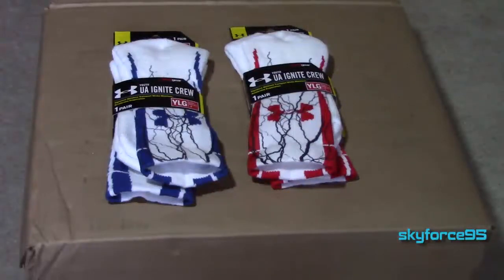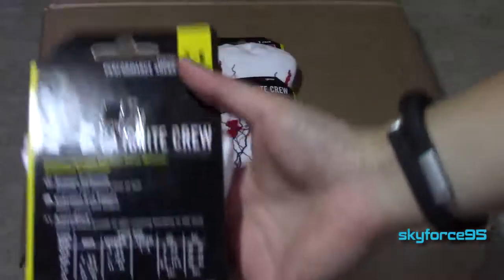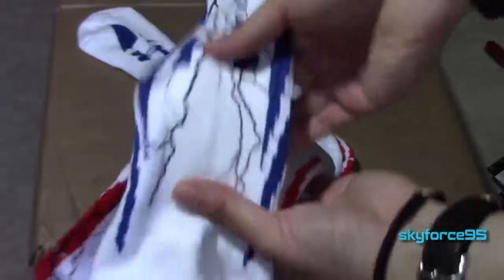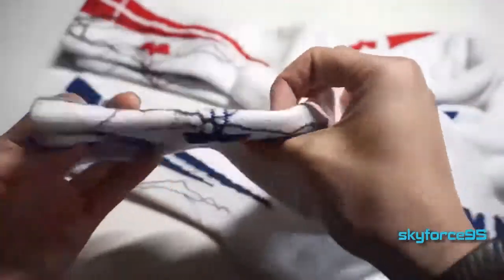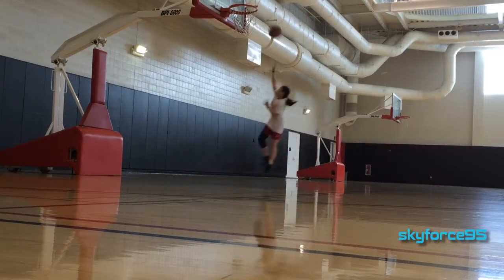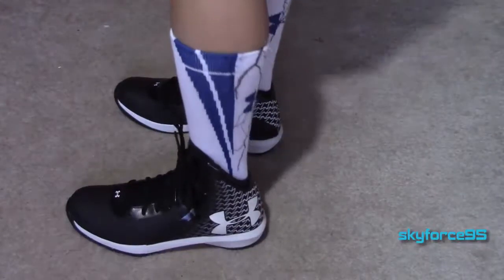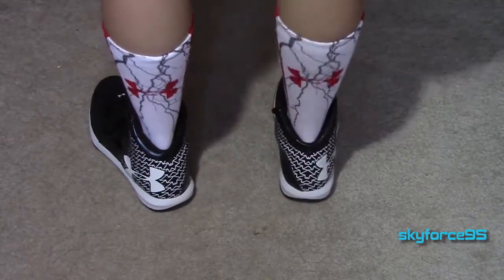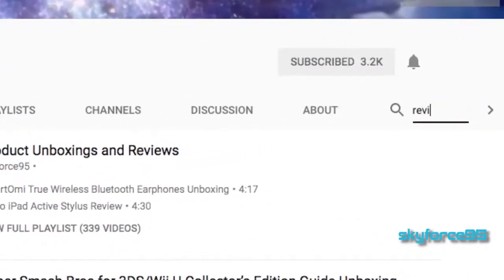Under Armour Ignite Crew Basketball Socks Unboxing & Review